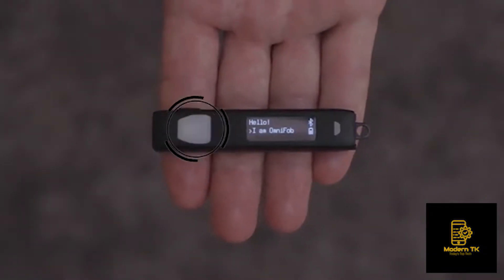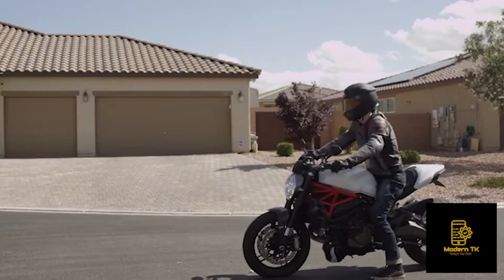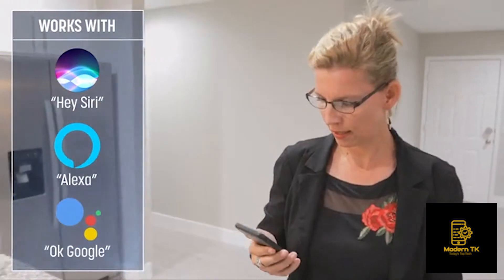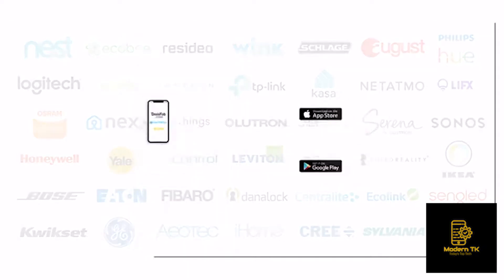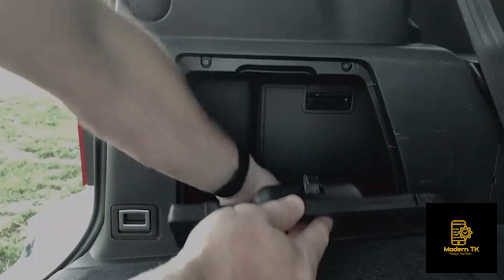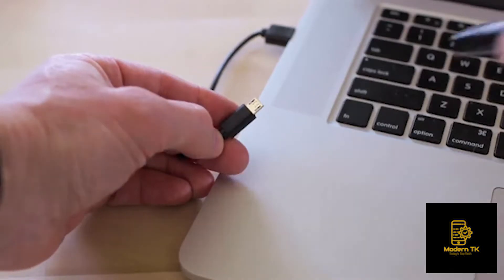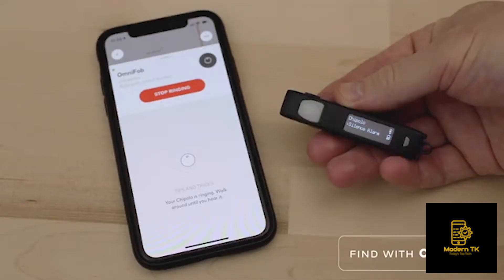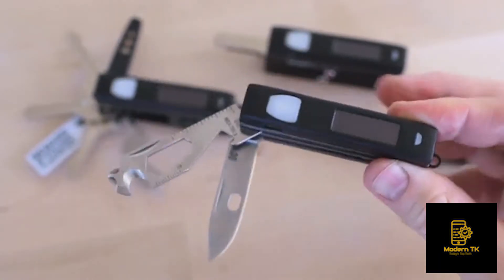OmniFob - World's Smartest Key Fob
OmniFob is a finger-sized key fob that allows you to control your most frequently used or favorite actions quickly and easily.

On our channel, we showcase the most up to date or modern Technology, Inventions & Gadgets. Our channel would please every tech enthusiast.